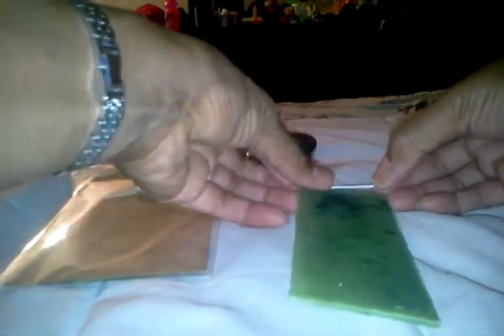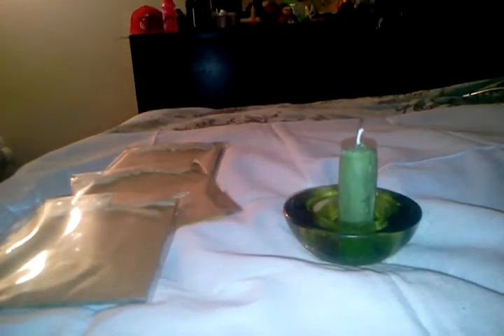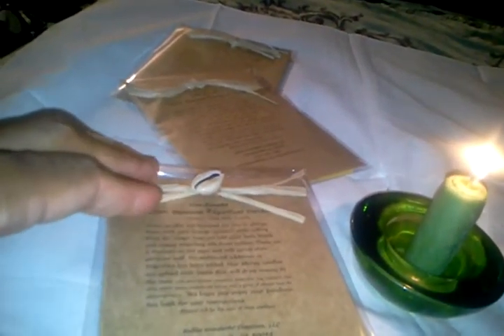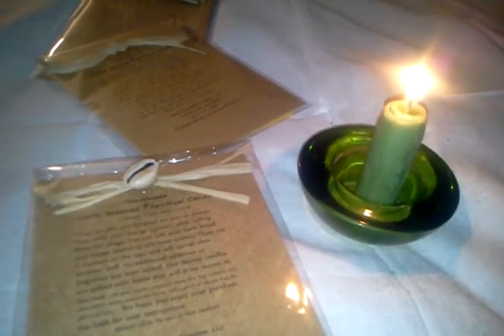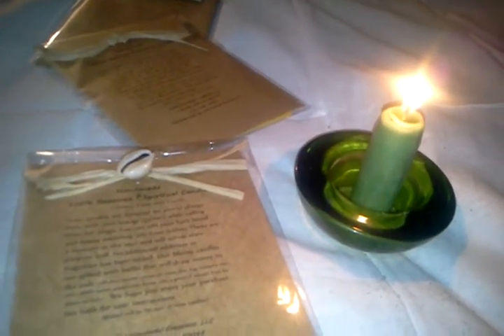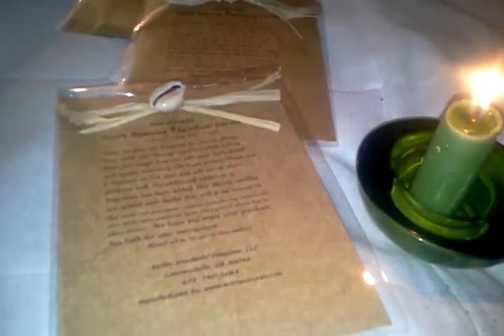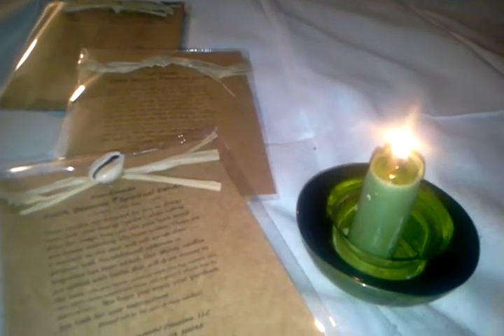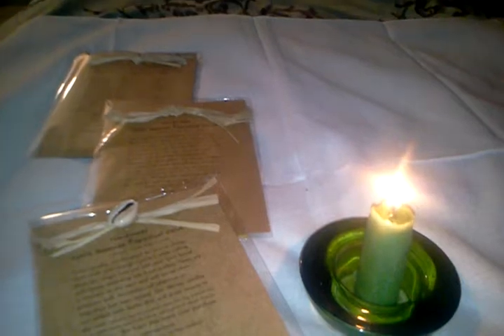How to roll our Handmade BeeswaxSheet Candle designed by KWC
Our 100% Beeswax Candles are ideal for any event. There burn for at least an hour but up to 2 hours or more. They have no fragrance but can be adjusted to what you may want (large orders only) have this option. We can match any wedding theme or event.

REmember the possibilities are endless with these candles you can charge them for rituals etc. and they are portable meaning you can put them in your purse and carry with you to any event you are attending instead of carrying a larger candle. We can do any color at your request but must be a minimum order of 50 candles or more for special orders.